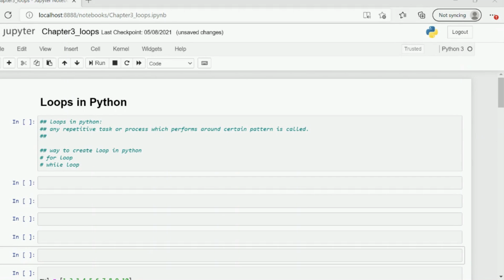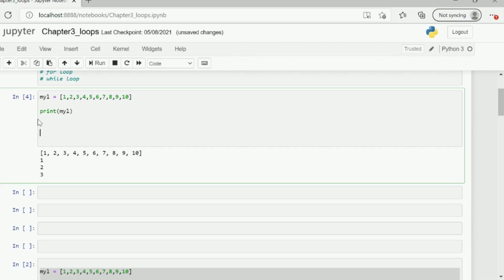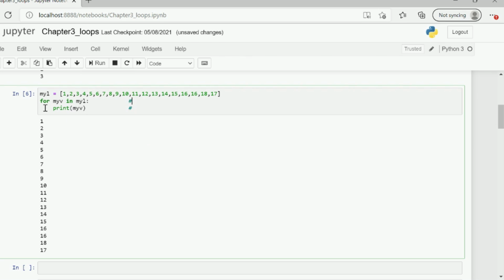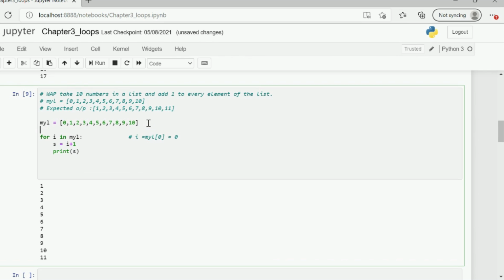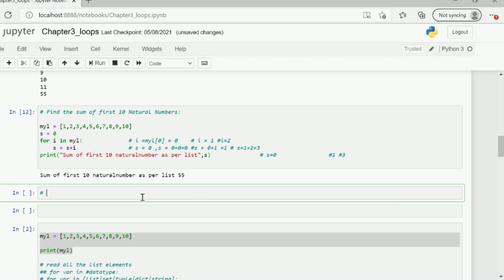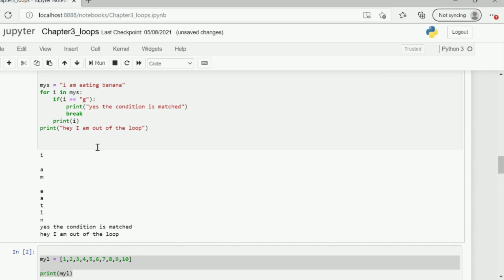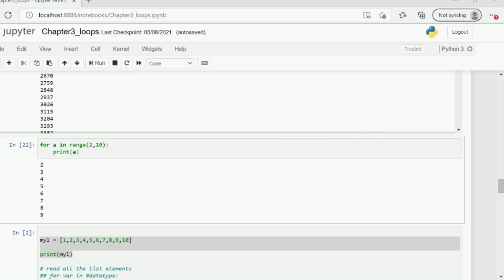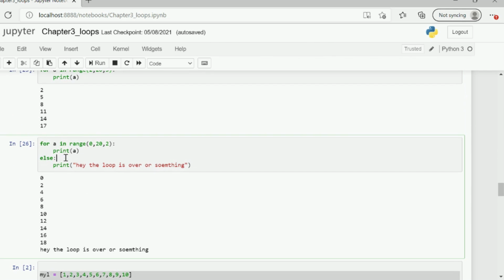PYTHON | For Loops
Watch this interesting interactive video on python For loops, This video with help you learn Python Loops.
Loops are one important feature python provider to perform certain repetitive tasks.